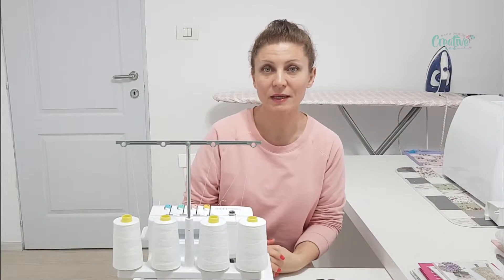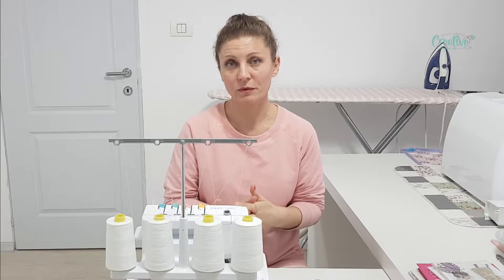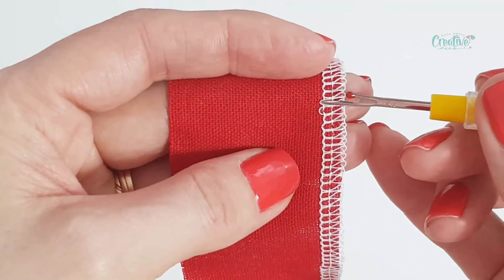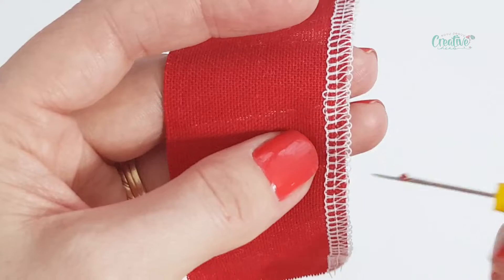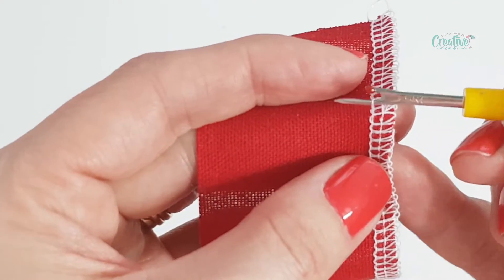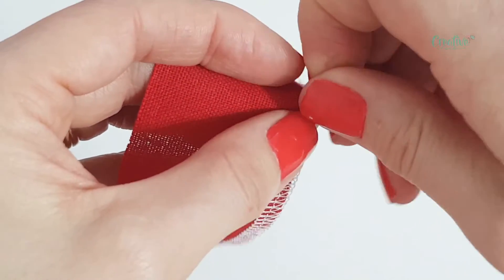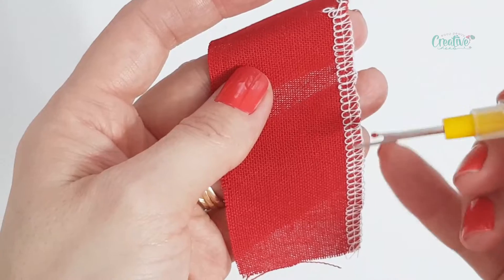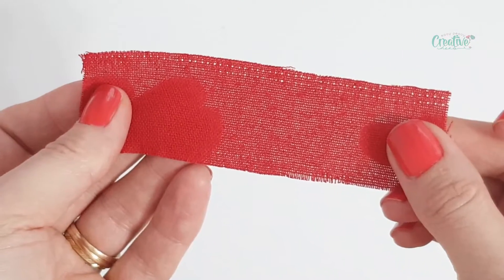HOW TO REMOVE SERGER STITCHES EASILY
Did you know that removing serger stitches is just as easy as ripping out standard machine stitches? In this tutorial you'll learn how to remove serger stitches the fastest and easiest way!